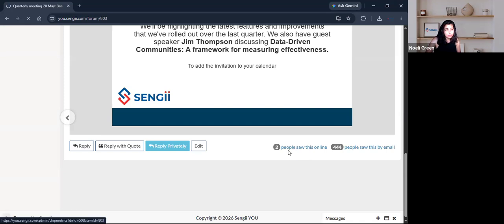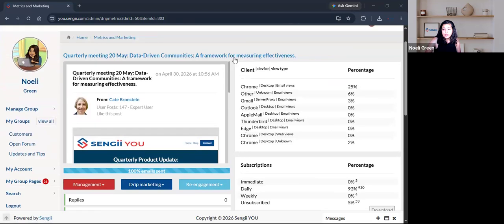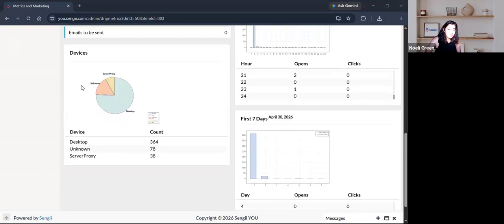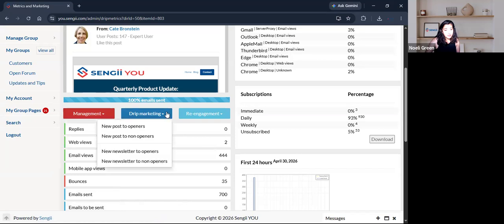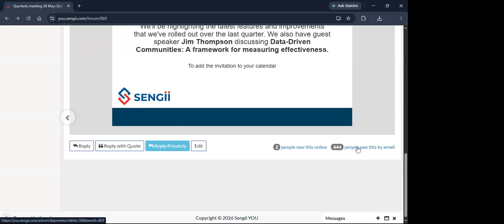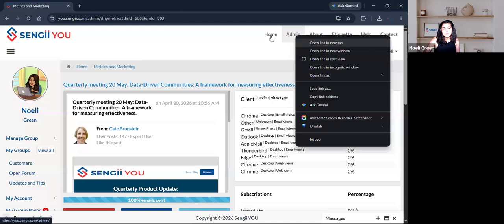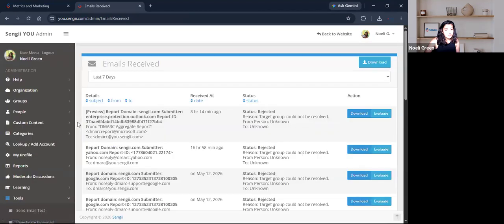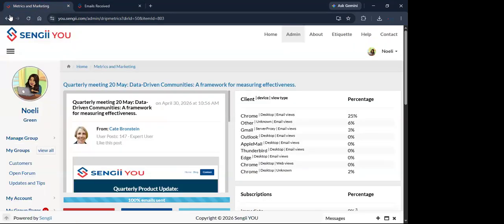Metrics and marketing at the discussion level